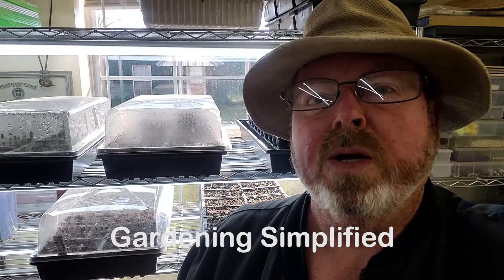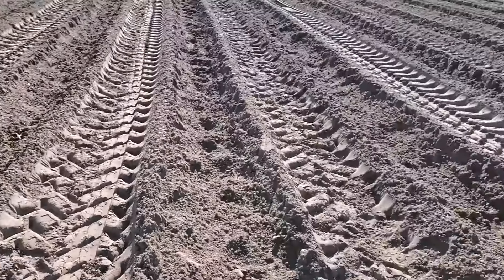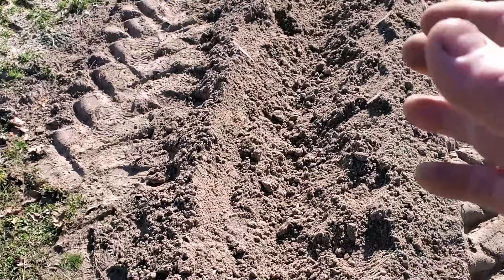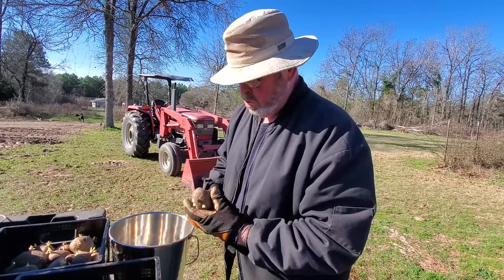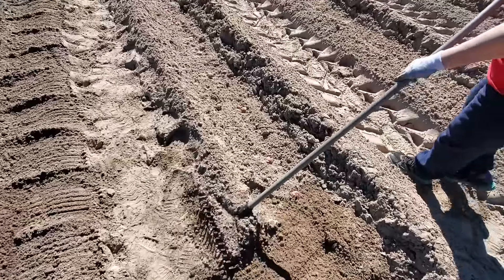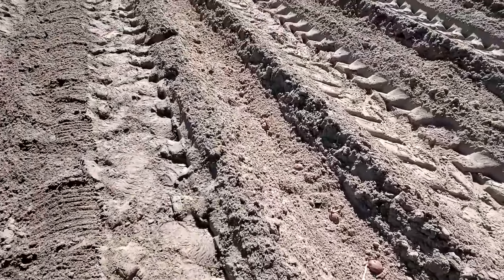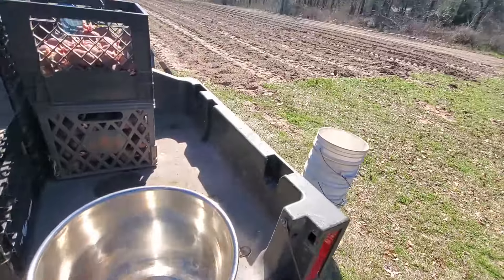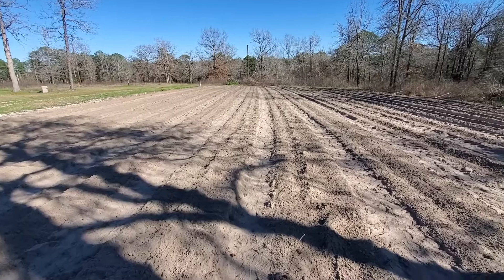Planting Potatoes - What You Have To Know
Things you want to know when planting potatoes.